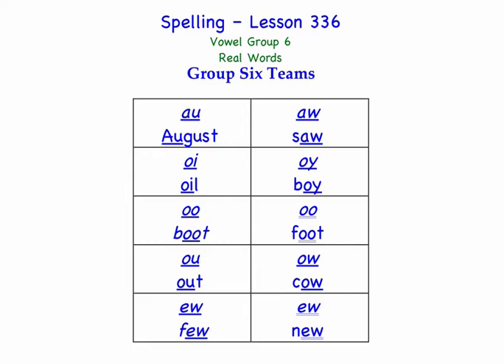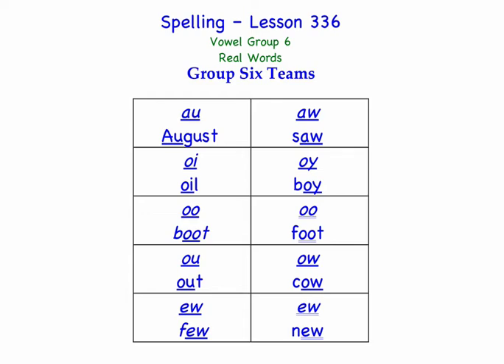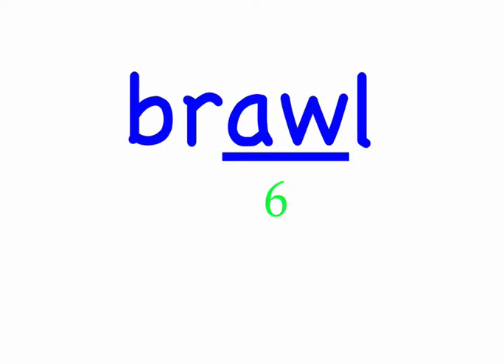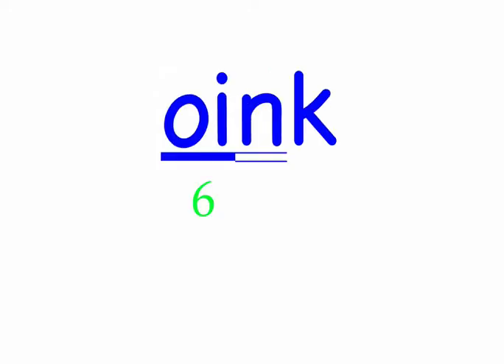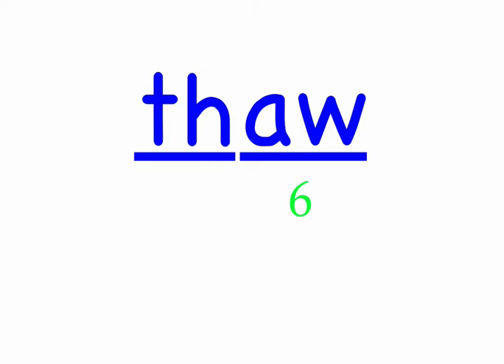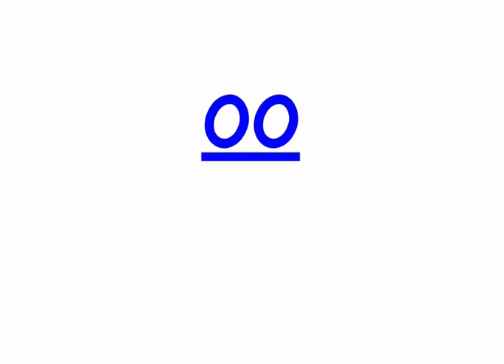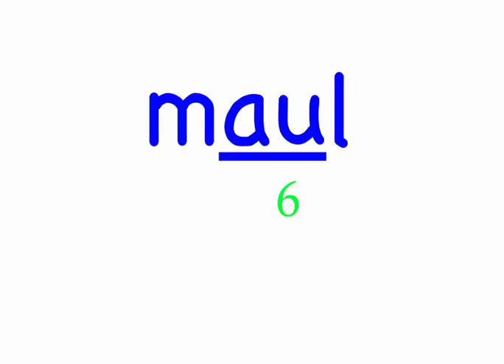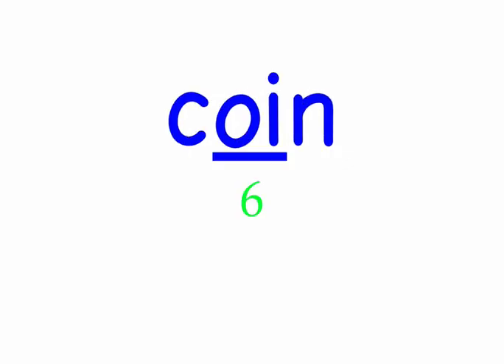Spelling Exercise 122 (from Lesson 336)